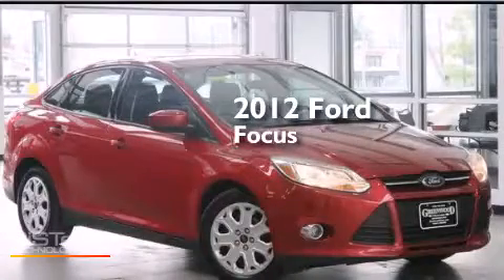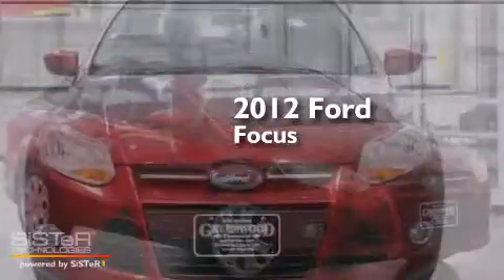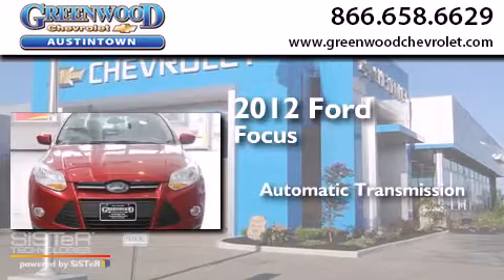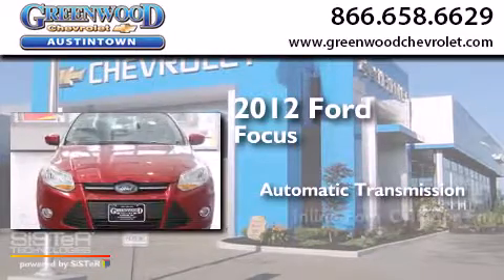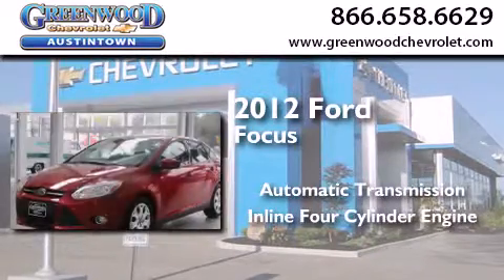Pre-Owned 2012 Ford Focus Hubbard OH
We have been honored to serve the Youngstown OH area , we promise that your experience at our dealership will exceed your expectations ! Year : 2012 Make : Ford Model : Focus Engine : 2.0L 4-Cylinder Trans . : automatic Exterior : Red Candy Metallic Miles : 44,363 Interior : Charcoal Black Stock : E36200A Greenwood Chevrolet 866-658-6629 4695 Mahoning Ave. Youngstown , OH 44515